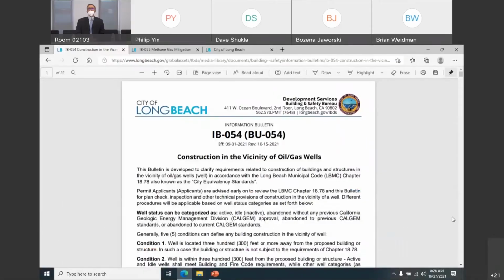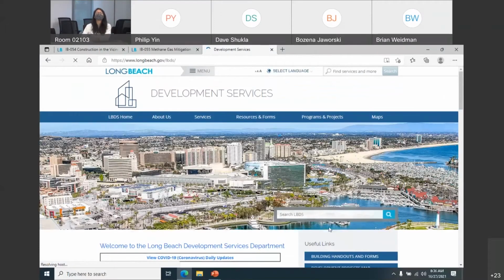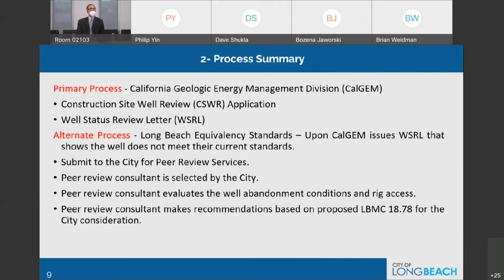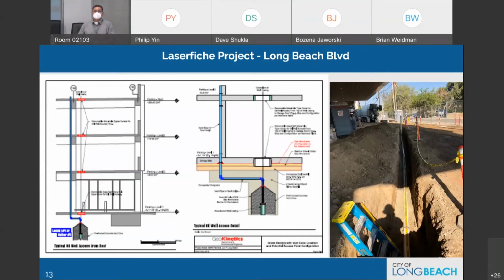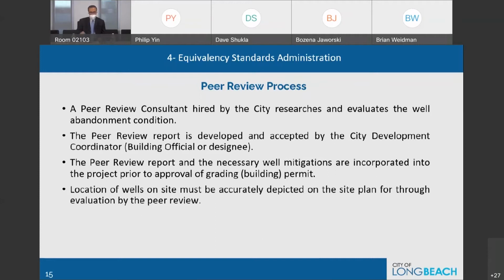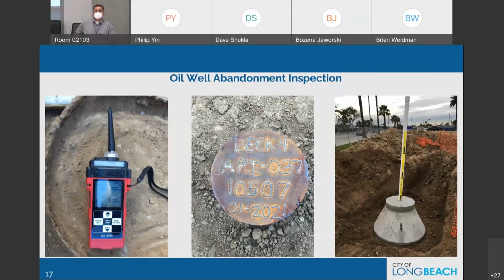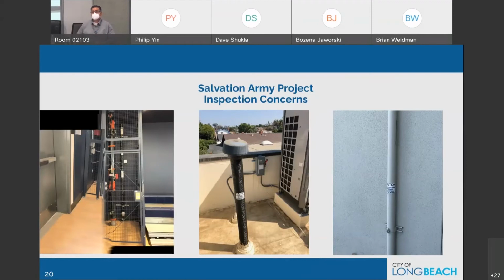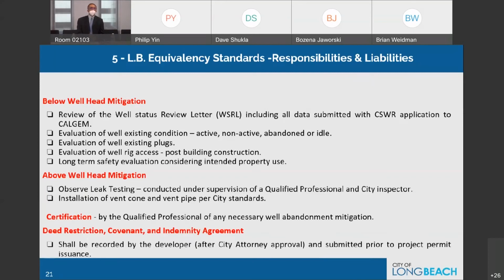Long Beach Building & Safety Bureau Virtual Conference – Part 1: Construction Near Oil/Gas Wells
The City of Long Beach Building Official, City inspectors and GIS experts a recently adopted ordinance related to construction in the vicinity of oil/gas wells that establish new regulations for development projects citywide, effective September 1, 2021.

Please be advised that the first few minutes of the presentation were not recorded due to technical difficulties. Presentation slides can be found below.